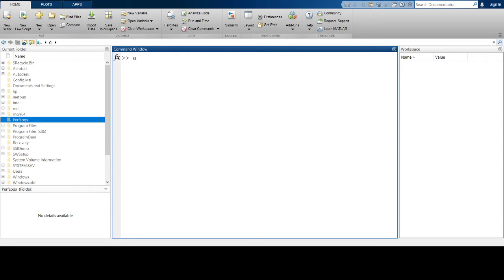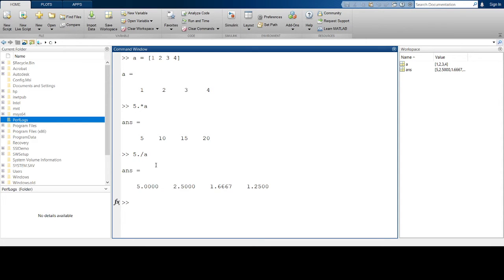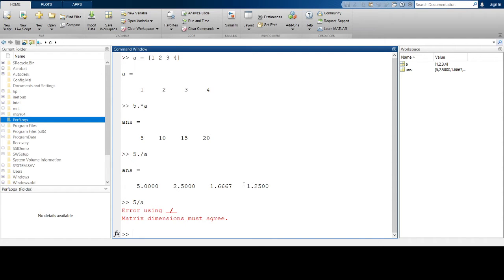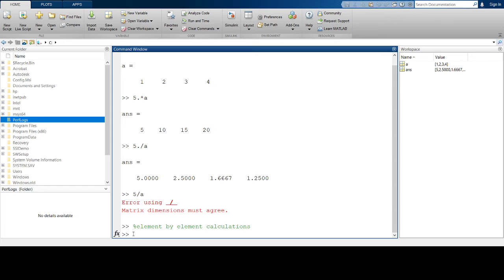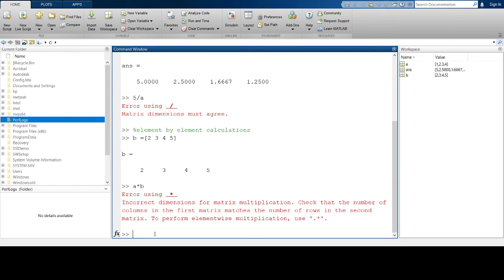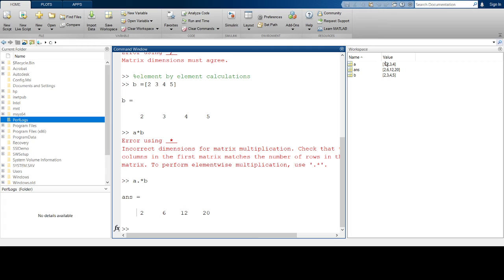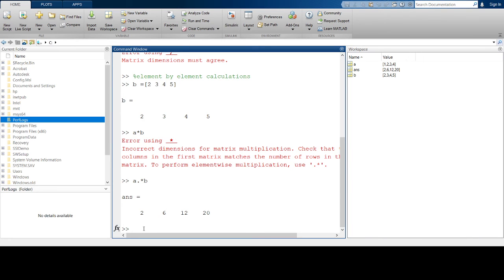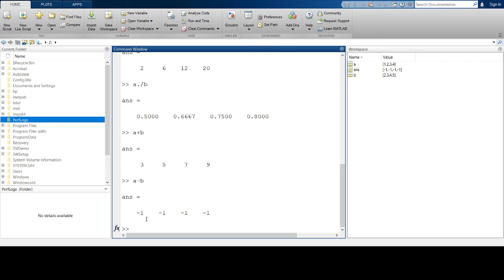Video #7: Mathematical Operations using Arrays